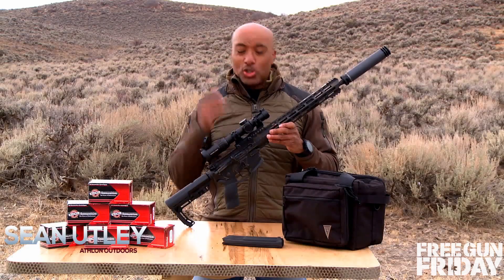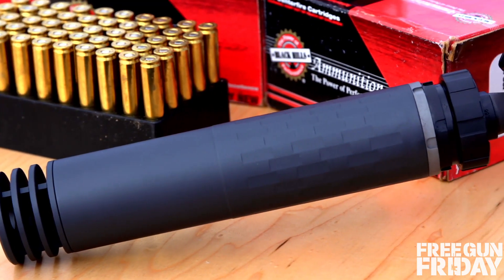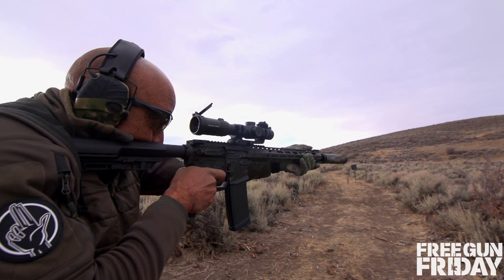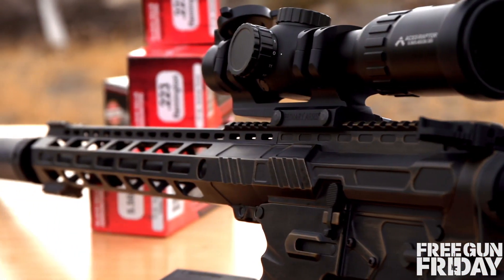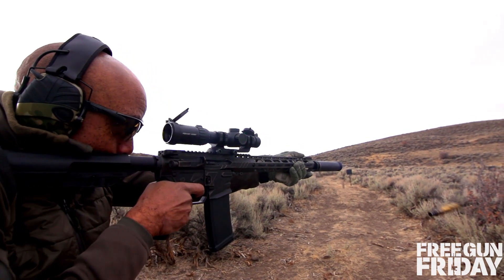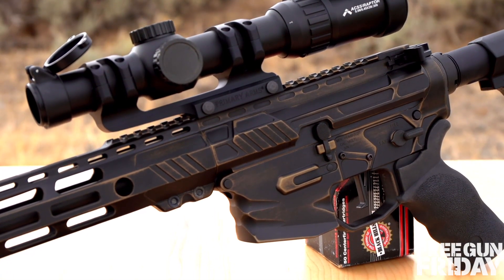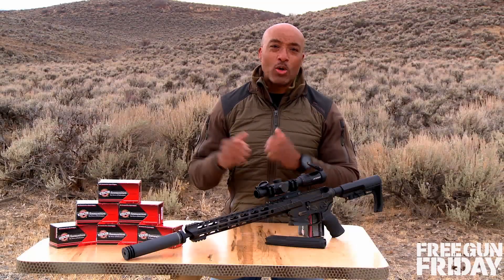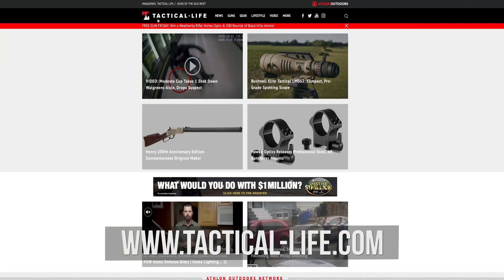December Free Gun Friday | 3rd Gen Tactical Rifle Package | Episode 1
This month's Free Gun Friday includes the 3rd Gen Tactical Patriot Combat Rifle, SilencerCo Omega 300, Primary Arms SLx 1-6x24mm FFP Rifle Scope, Black Hills ammo & bag from Elite Survival Systems. Link at the top of Tactical-Life.com